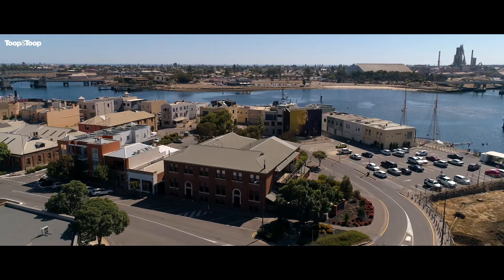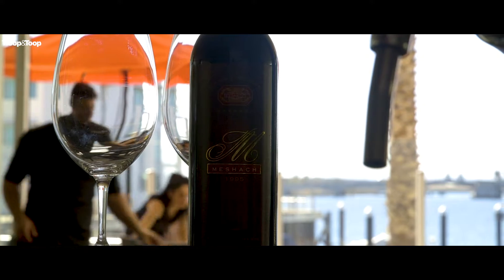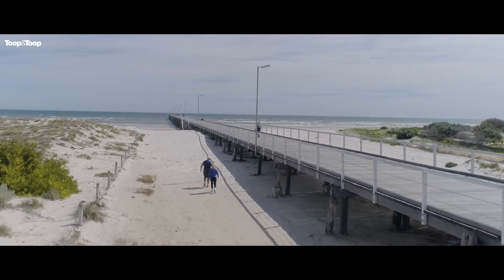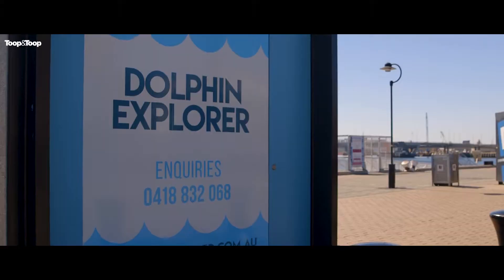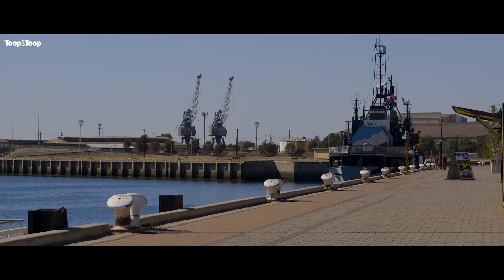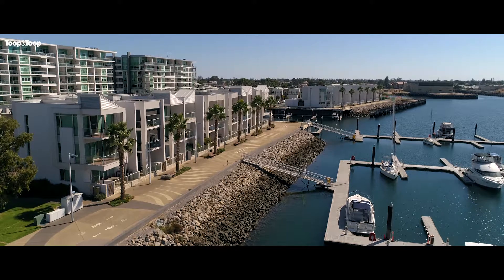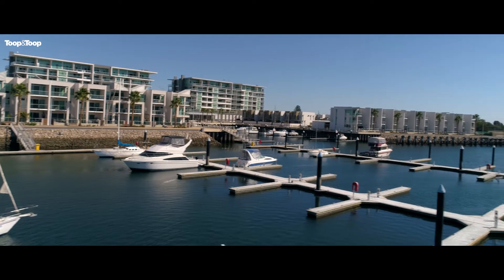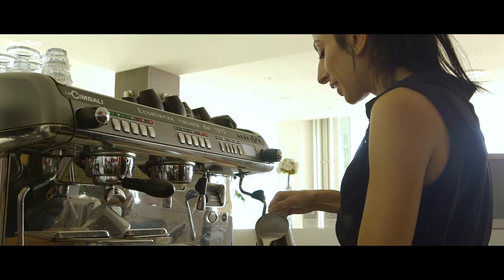The Lifestyle of Port Adelaide | Toop.TV Episdoe 99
Rich in history and culture, and with an eclectic array of residential opportunities, Port Adelaide offers a seaside lifestyle that is unique to South Australia.